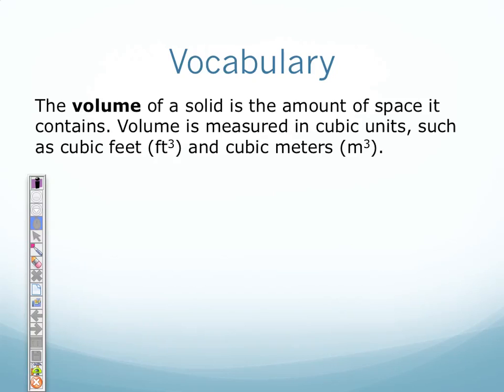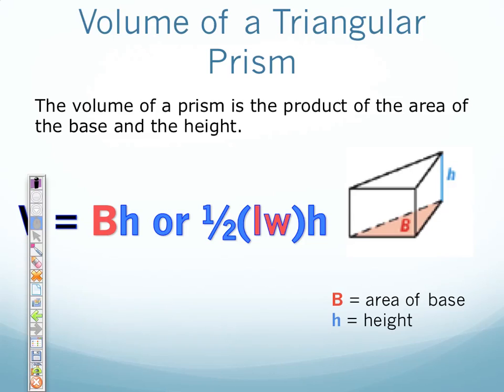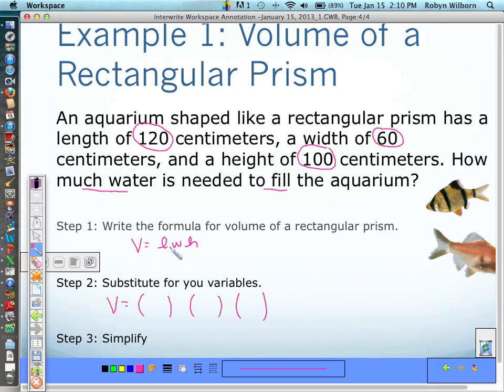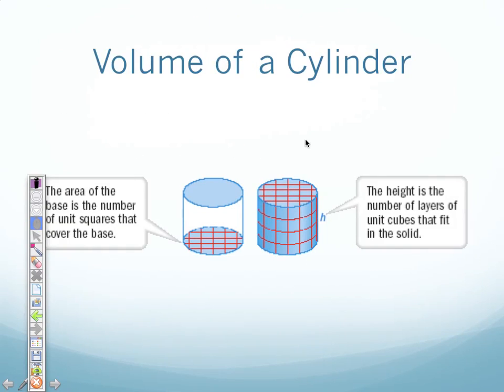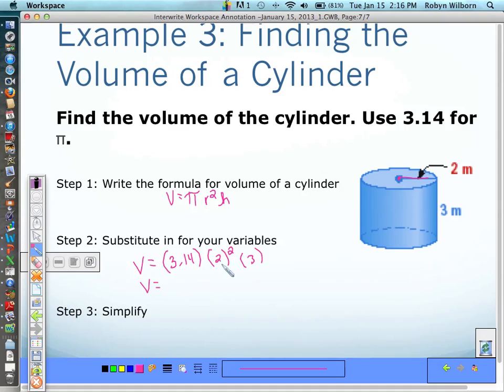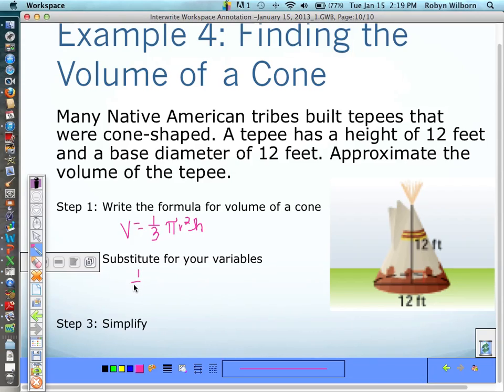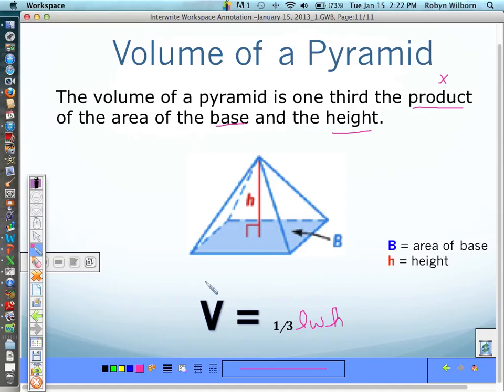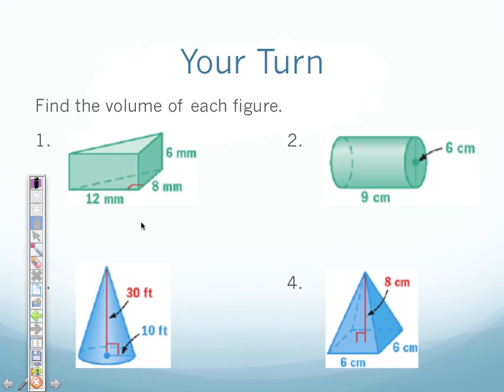Unit 5 Lesson 3 Volume